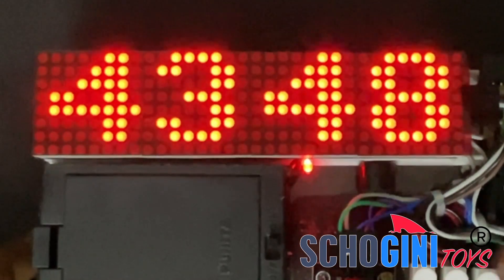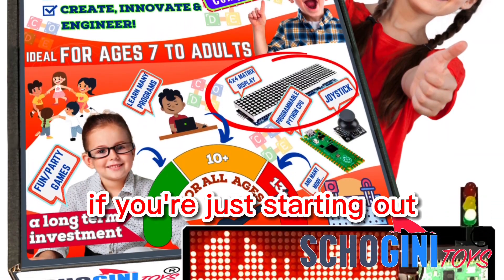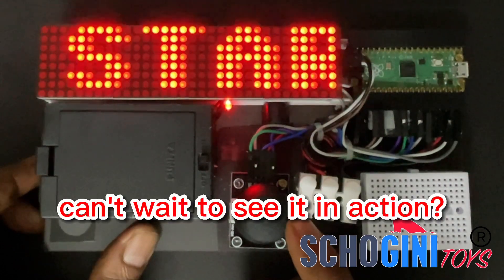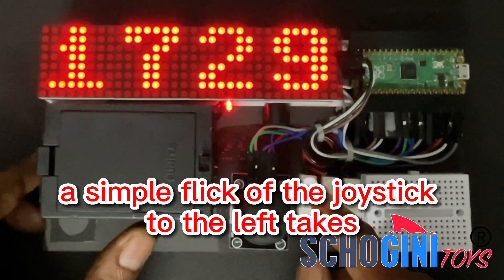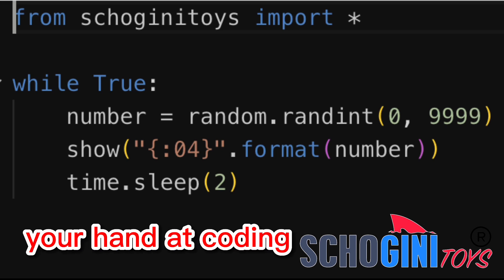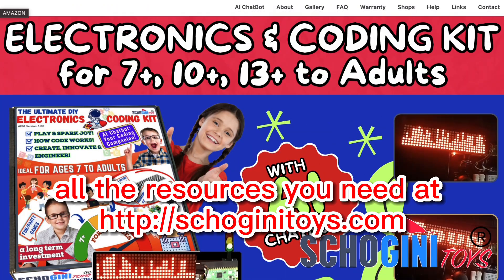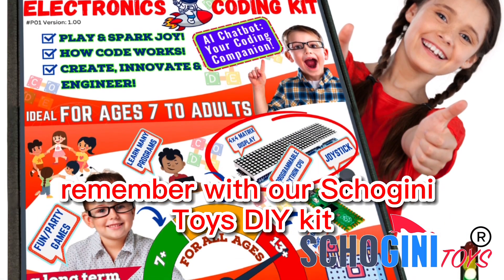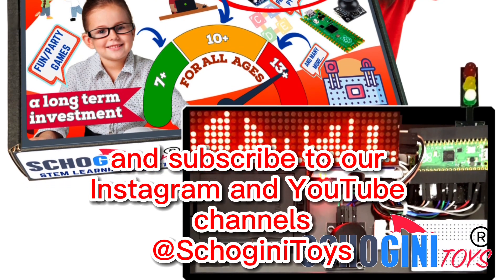L211 🎲 Code & Roll: Random Number Magic on Schogini Toys DIY Kit! Menu L211🌟 ST-IA-EL-CO-P01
Unlock the secrets of Python coding with a twist of fun! 🎉 Join us on a digital journey with the Schogini Toys DIY Kit and learn how to create a random number generator on Menu L211. 🚀 Perfect for young coders eager to dive into the world of programming. 🤖 Get ready to code, play, and learn with our interactive simulator and friendly AI Chatbot Coding Companion. 📚 No experience? No problem! Start your coding quest today and watch those numbers roll! CodingForKids SchoginiToys LearnToCode"

And here's the video script:

👋 "Hello, young coders and future tech wizards! Welcome to Schogini Toys, where coding comes to life!

🎲 Today, we're diving into the digital world with our Random Number App on Menu L211. It's not just fun—it's a coding challenge that's perfect for your curious minds!

🌟 Before we start, have you mastered our menu? If not, our 'Menu Navigation' video will turn you into a menu whiz in no time!

🕹️ Ready to see the numbers dance? Press that joystick and watch as random numbers appear like magic every two seconds!

🚀 Can't wait to see the action? Skip the wait by pressing the joystick to the left and let the numbers start rolling instantly!

🔙 Done playing? A simple flick of the joystick to the left will whisk you back to the main menu.

👩‍💻 Behind this number fun is the cool world of Python coding. Want a sneak peek? We'll show you just how we do it.

🎮 And if you're ready to take the coding into your own hands, our simulator is your new playground. Try it out and create your own code magic!

🤖 Need a guide? Our AI Chatbot Coding Companion is here to walk you through the code, step by step.

🔗 All the tools you need are at your fingertips So, what are you waiting for? Let's get those numbers rolling with code!

🌟 About Schogini Toys:
At Schogini Toys, we believe in learning by doing. Our DIY kits and tutorials are crafted to spark creativity and teach valuable skills in coding and electronics. Whether you're a beginner or an aspiring tech guru, our projects are designed to provide a fun and educational experience.

🤖 AI Chatbot Support:
Got stuck? Our AI Chatbot is ready to help you troubleshoot and learn. It's like having a coding buddy by your side!

Remember, young coders, with Schogini Toys, you're not just playing; you're creating the future!

🚀 Welcome to SchoginiToys – Your One-Stop Learning Hub! 🎉